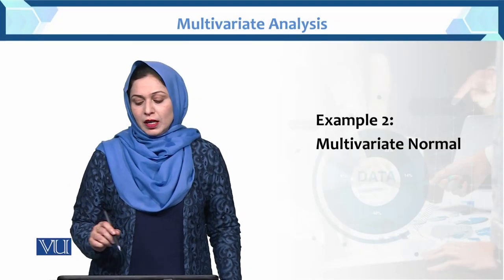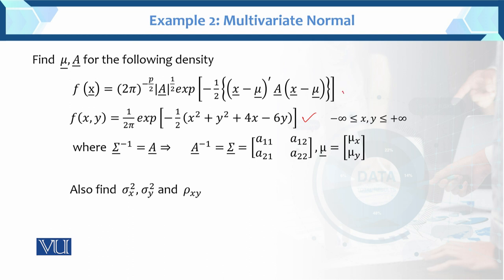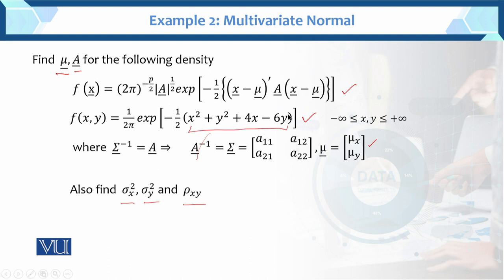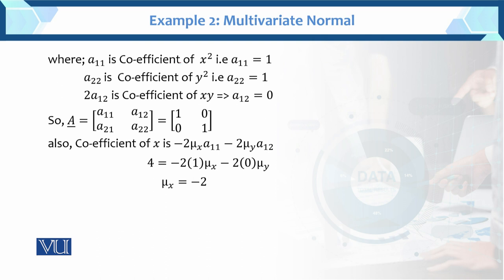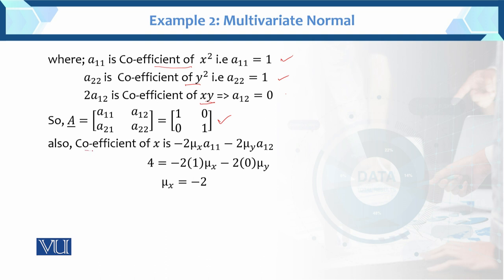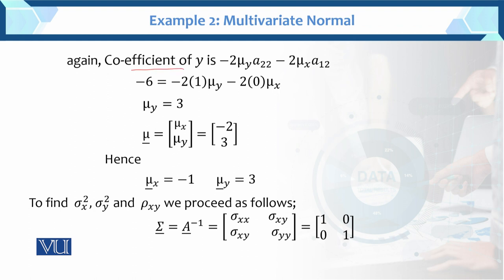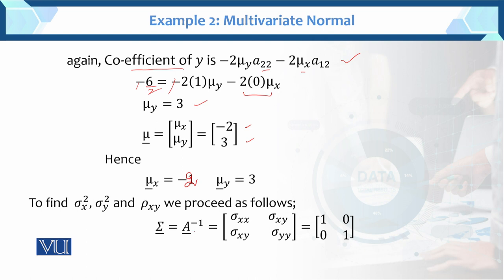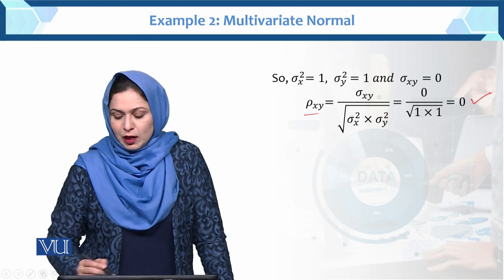Example 2: Multivariate Normal | Multivariate Analysis | STA633_Topic050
Topic050: Example 2: Multivariate Normal
BY Dr. Hina Khan